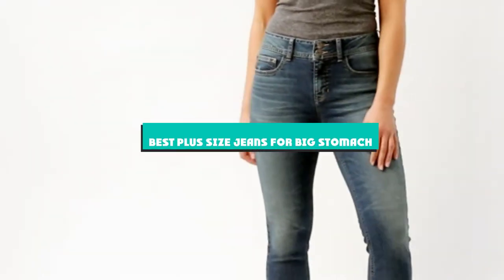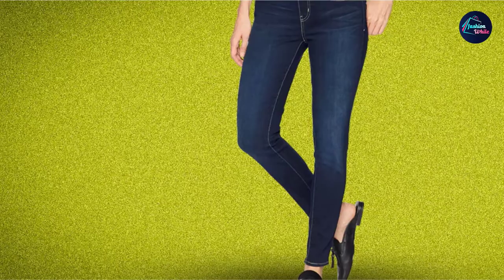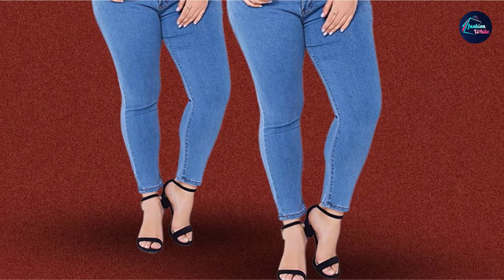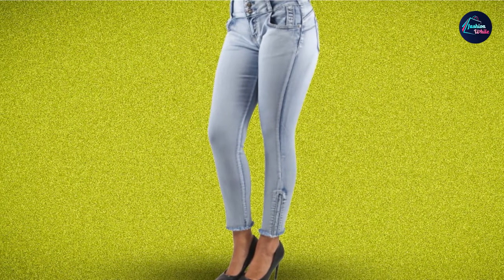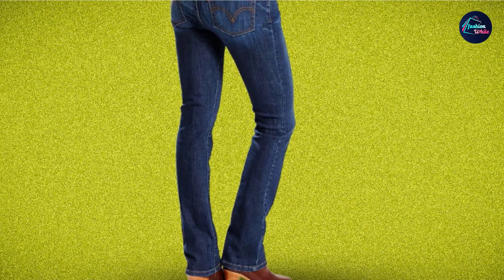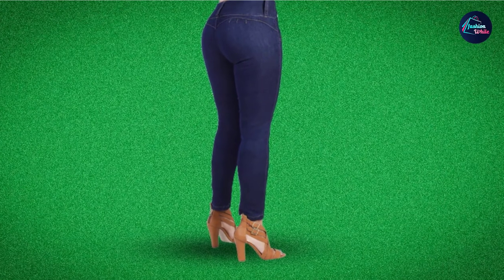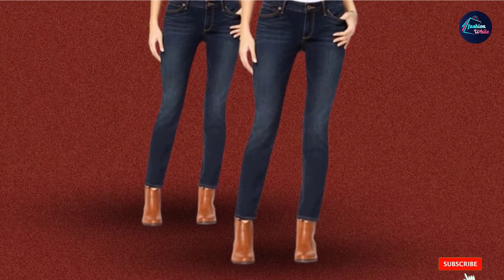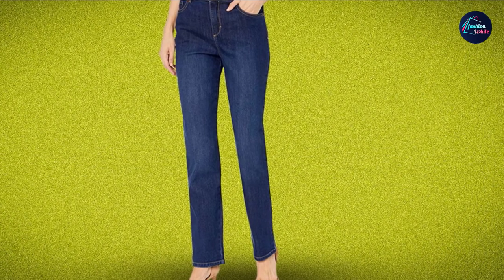Best Plus Size Jeans For Big Stomach In 2024 - Top 10 New Plus Size Jeans For Big Stomachs Review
Links to the Best Plus Size Jeans For Big Stomach we listed in today's Plus Size Jeans For Big Stomach Review video & Buying Guide:

1 . Levi Strauss & Co. Gold Label Women's Modern Skinny Jeans
2 . Woman Within Women's Plus Size Wide Leg Cotton Jean
3 . Chicrechery Women’s Slim Fit Skinny Leg Jeans
4 . Fashion2Love Plus Size Colombian DesignButt Lifting High Waist Skinny Jeans
5 . Lee Indigo Women's Classic Fit Jean
6 .  Levi’s Women’s Plus Size 311 Shaping Skinny Pants
7 .  Curvify 764 Women’s Butt-Lifting Skinny Jeans
8 . Angels Forever Young Women’s Curvy Skinny Jeans
9 . Lucky Brand Women’s Plus Size Mid Rise Lolita Straight Jeans
10 . Gloria Vanderbilt High Rise Tapered Jean

What is the Best Plus Size Jeans For Big Stomach in 2024?

In today's video we reviewed the Top 10 best Plus Size Jeans For Big Stomachs on the market in 2024. We made this list based on our personal opinion and we ranked them in no particular order, after doing our research based on their prices, quality, durability, brand reputation and many more.

After watching this video you will know which are the best budget, top selling and top rated Plus Size Jeans For Big Stomach on the market today.

If you choose from this list you can be sure that you buy one of the best Plus Size Jeans For Big Stomachs available today.